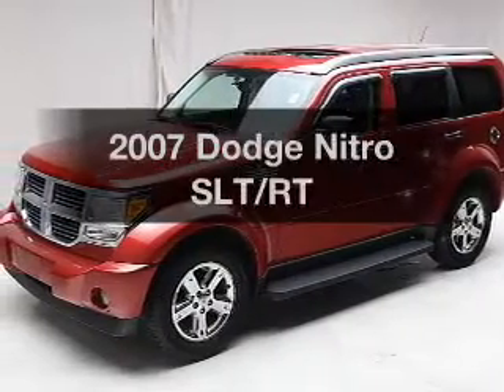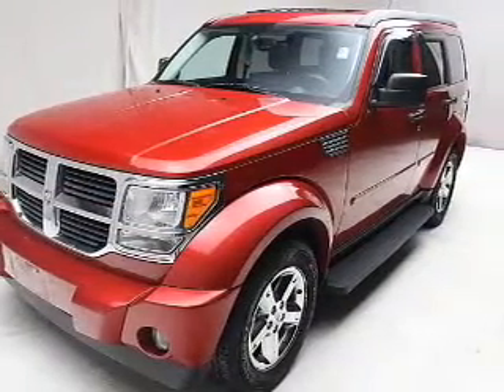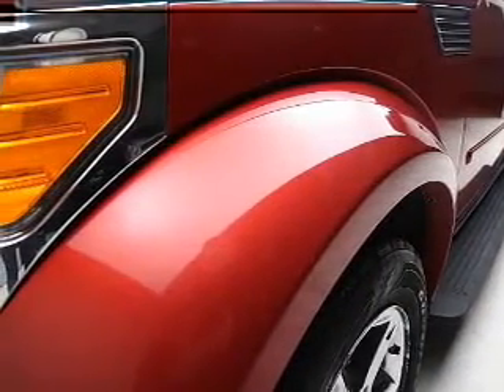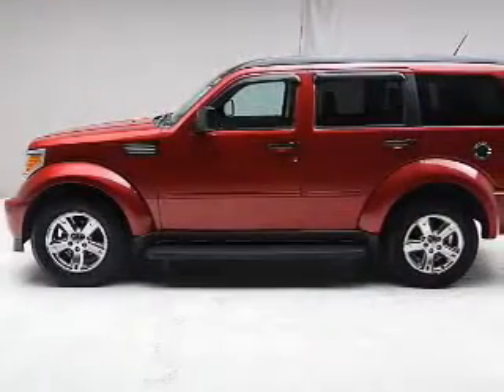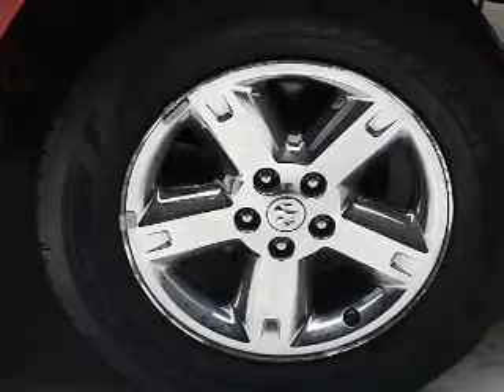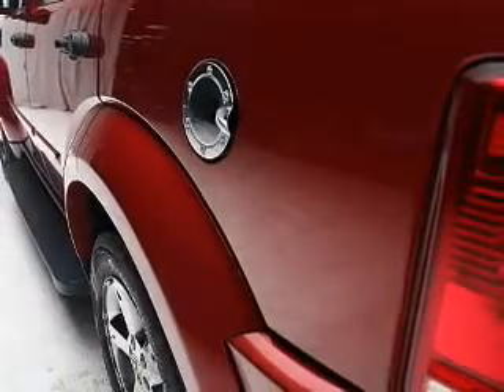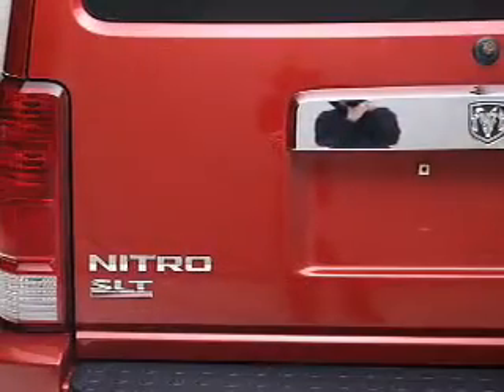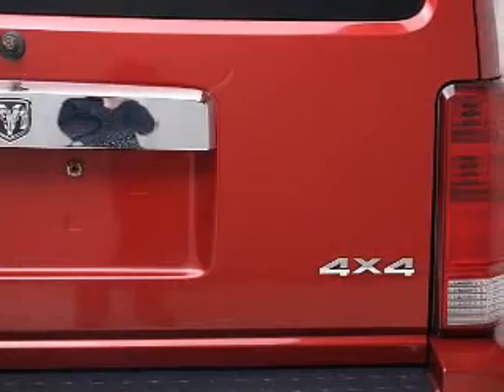2007 Dodge Nitro - Bedford OH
Year: 2007
Make: Dodge
Model: Nitro
Trim: SLT/RT
Engine: 3.7 liter 6 cylinder 12 valve
Transmission: 4-Speed Automatic with VLP
Color: Inferno Red Crystal Pearlcoat
Mileage: 70675
Address:
123 Broadway Avenue